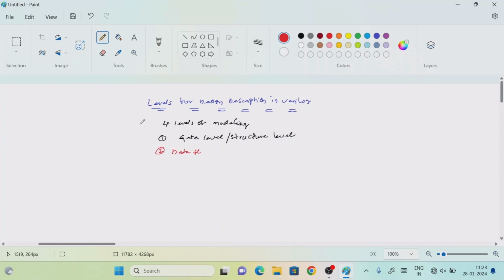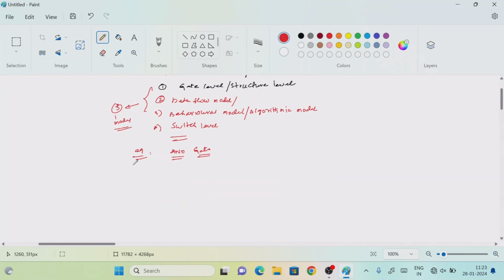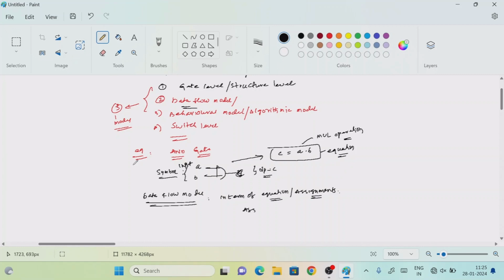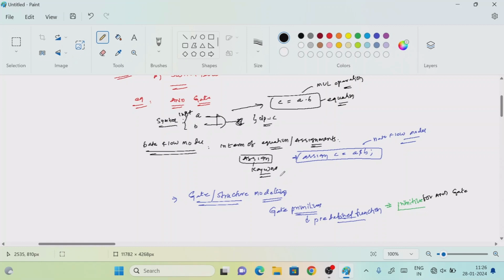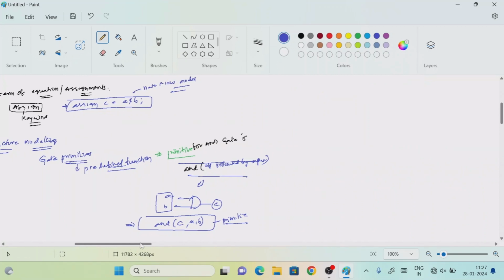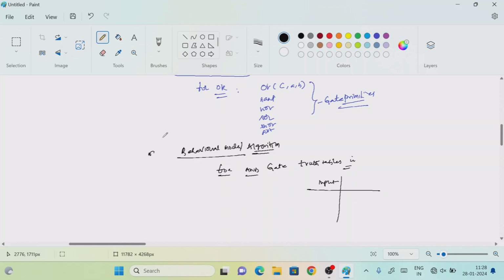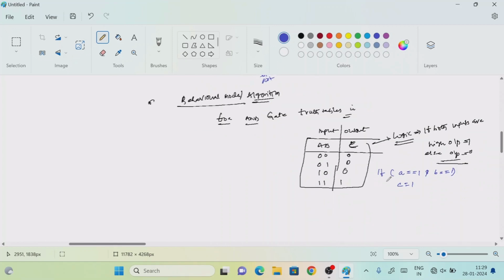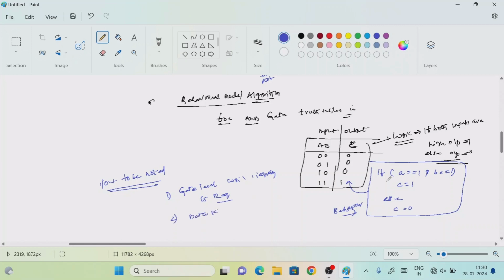Levels of Design Description in Verilog | Gate level | Data Flow | Algorithmic model